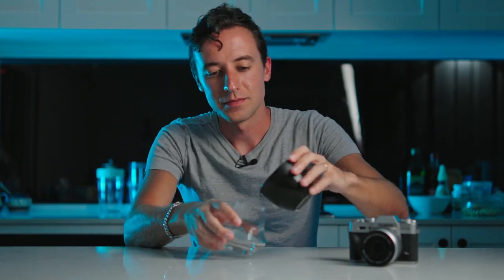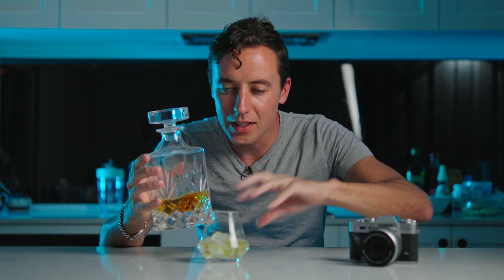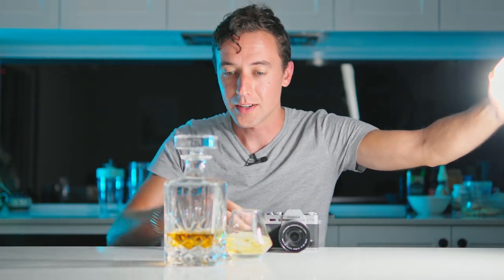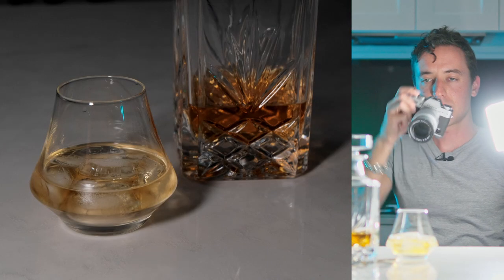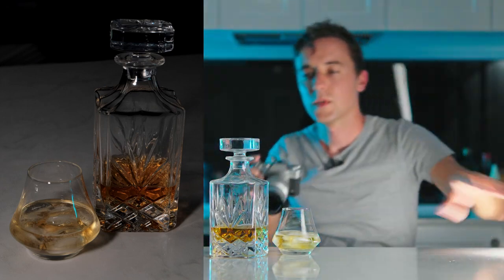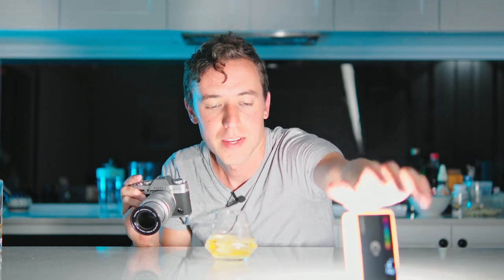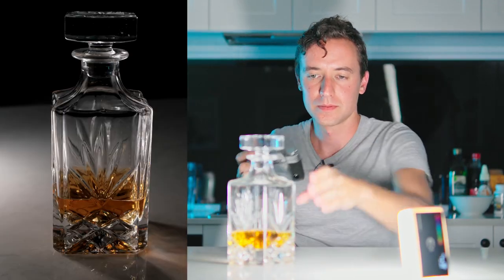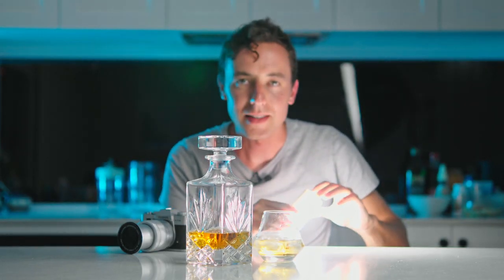Late Night Kitchen Product Photography: Liquor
Here we cover the huge impact correct lighting angle can have on liquids, glass and any other translucent product you wish to photograph.